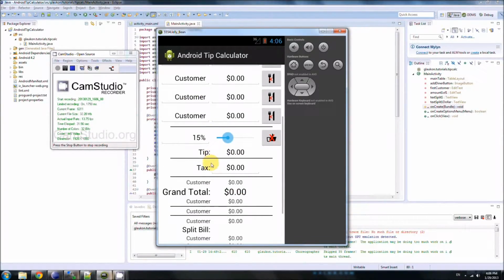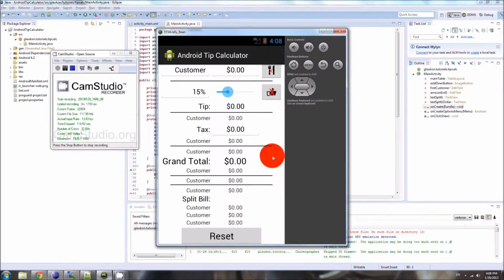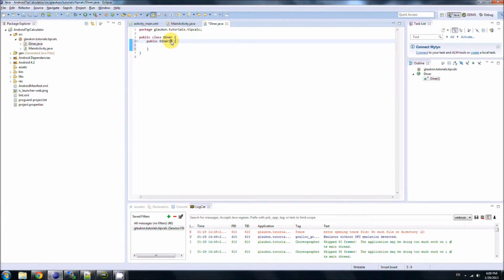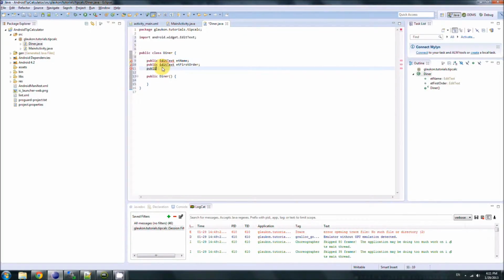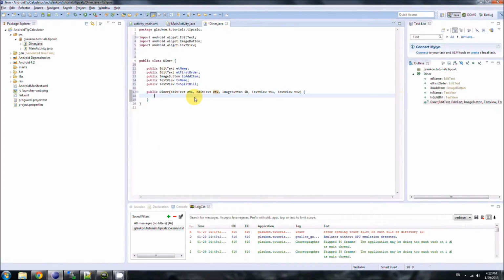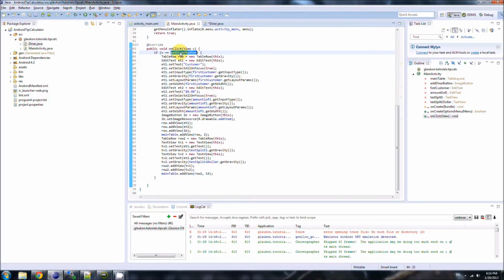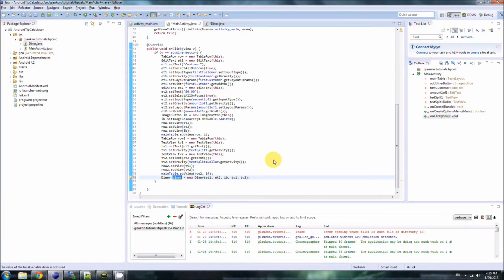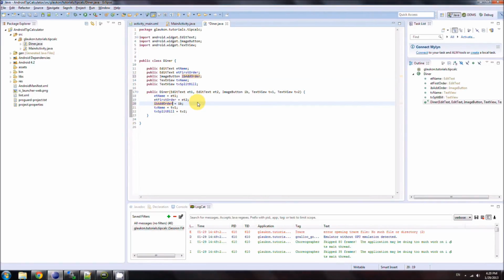Chapter 3: Java Part 5 - Android Tip Calculator Tutorial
Note: The Android Tip Calculator Tutorial has 3 parts:
1. Planning
2. User Interface
3. Java

In this particular video, we create a new class called Diner that will help us organize all the information about any one particular diner into one useful object. This will help solve the problem we encountered in the last video, but you'll have to wait until the next video to see how exactly it applies.